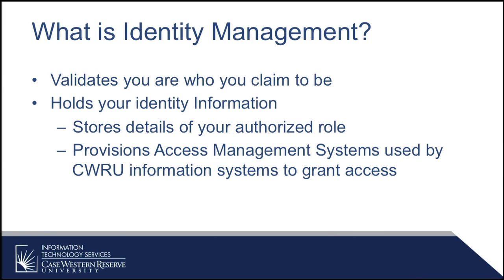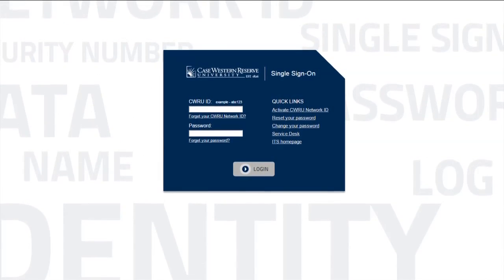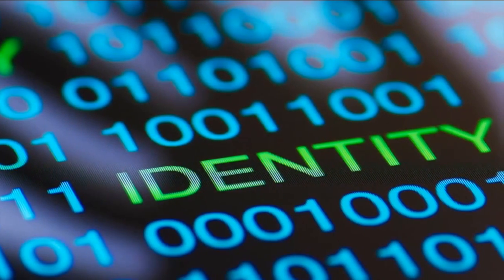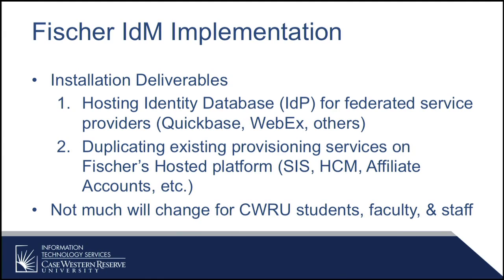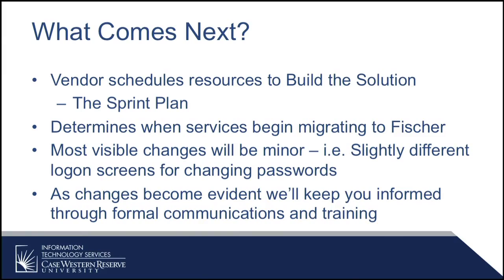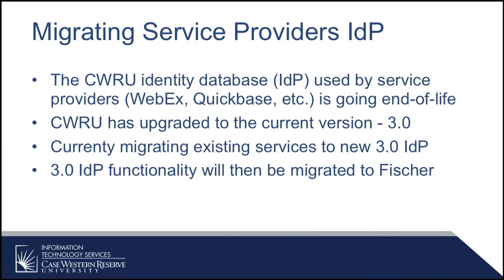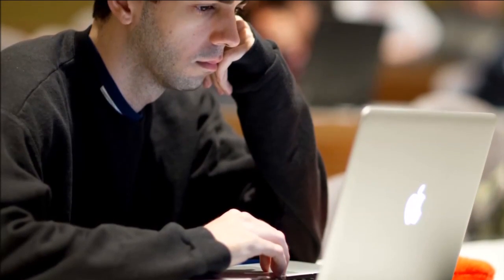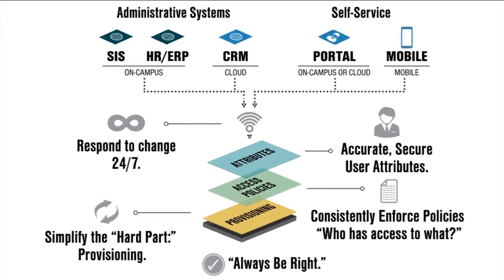Projects Live, May 2016: Fischer Implementation